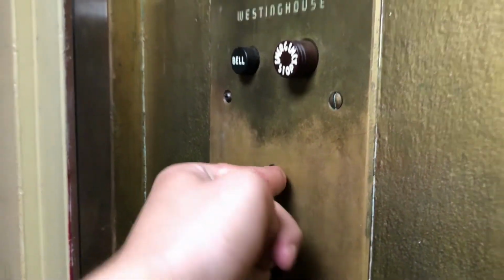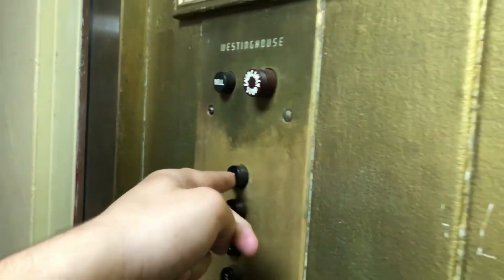Vintage Westinghouse elevator - California Apartments - Avalon, PA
[Recorded 06/17/2022 ]
This is a nice old Westinghouse with black buttons and Synchrodial indicators, which sadly don't work. The door operator was replaced by TK in 2011. This has brass paneling, but what's very strange is they also painted the cab a gold-color, which looks kind of ugly. They also installed a drop ceiling where the tray lighting was.
Sorry this was not the best take and there were a lot of cuts, but this was very busy, but I still wanted to be as quick as possible and didn't want to look suspicious.
Sadly though, as of Mon, TK Elevator started modernizing this elevator. We saw on the records in Sep. (approved in Oct.) that this was being modernized, but we thought it was done or something by now, but then we got word that it would start the Mon. the week after this was recorded, so we came here to get final rides. Here's what this looks like now

ELEVATOR INFO:
Type: Passenger
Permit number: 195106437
State equipment number: 001